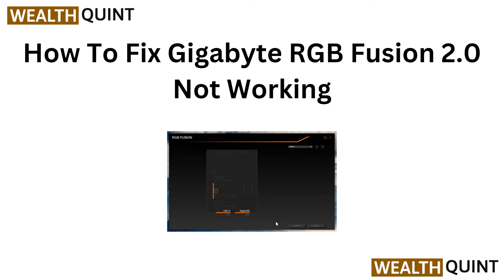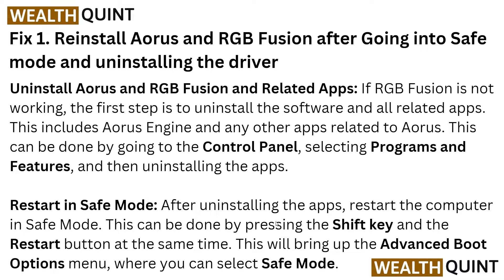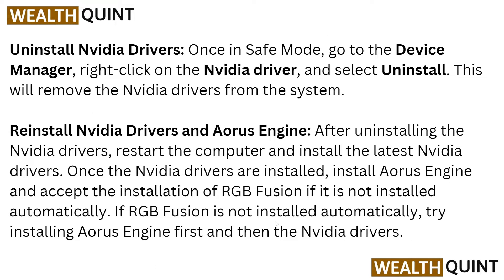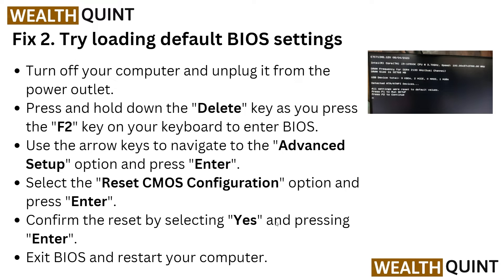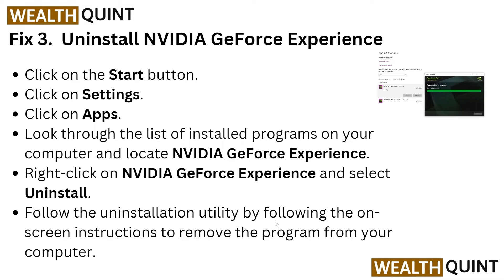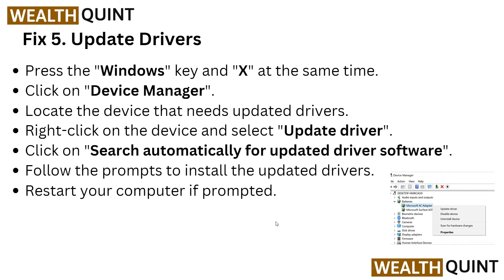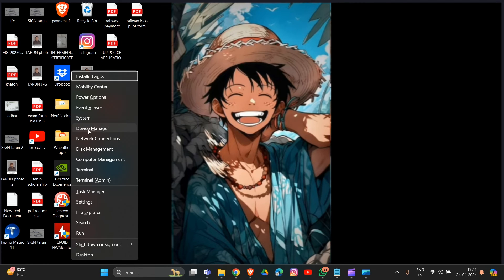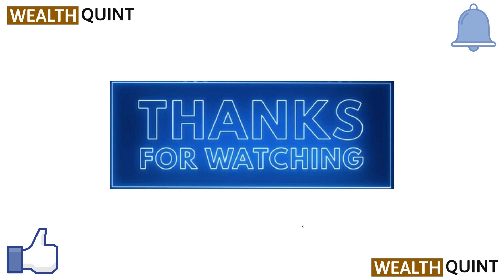How To Fix Gigabyte RGB Fusion 2.0 Not Working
Uncover practical tips and tricks for addressing the issue of Gigabyte RGB Fusion 2.0 not working as intended in this helpful tutorial video. Follow along to learn how to troubleshoot and fix any issues with your RGB lighting system.

00:31 Fix 1. Reinstall Aorus And RGB Fusion After Going Into Safe Mode And Uninstalling The Driver
02:14 Fix 2. Try loading Default BIOS settings
02:46 Fix 3.  Uninstall NVIDIA GeForce Experience
03:20 Fix 4. Deleting ATI Tool Folder
03:53 Fix 5. Update Drivers